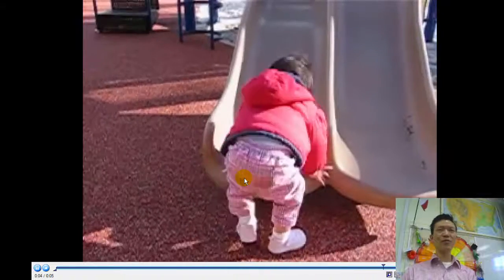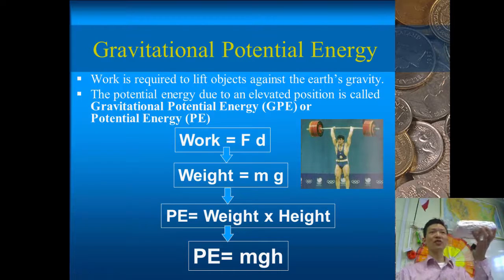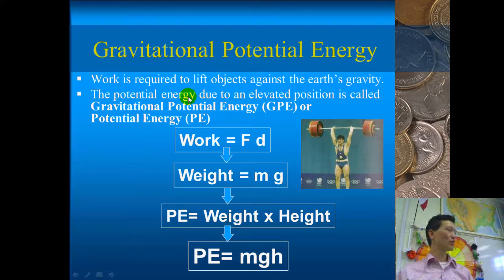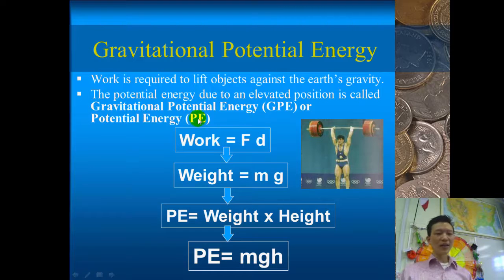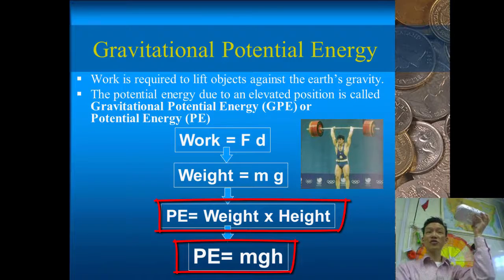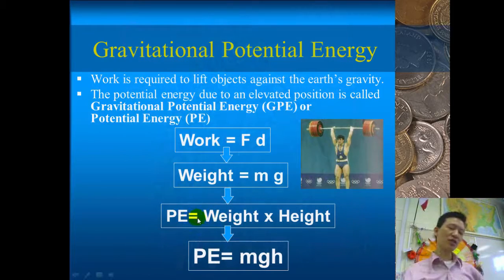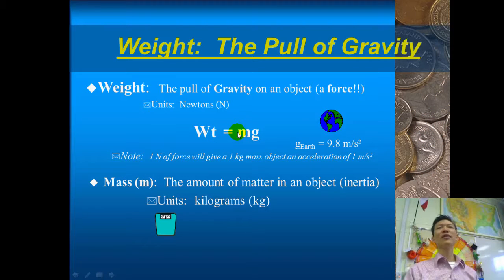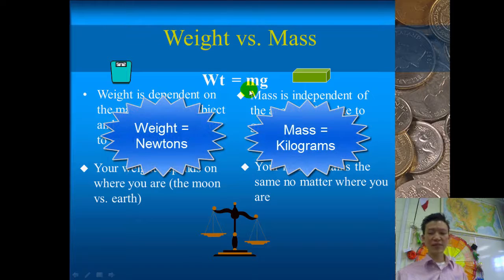Introduction to Mechanical Energy Part 2